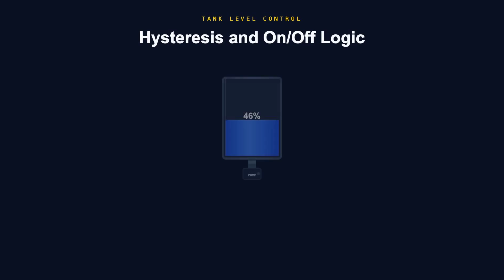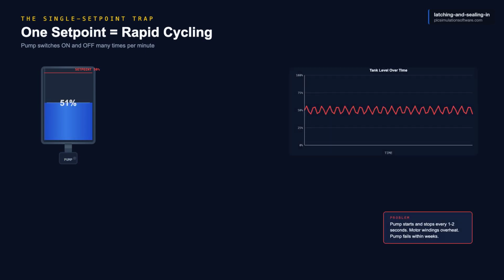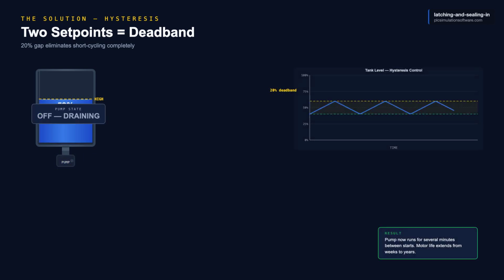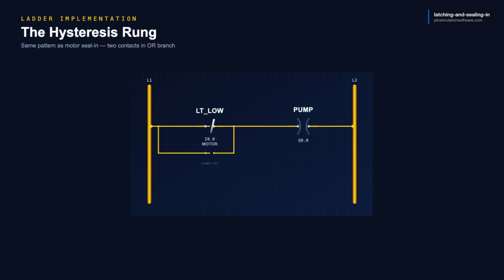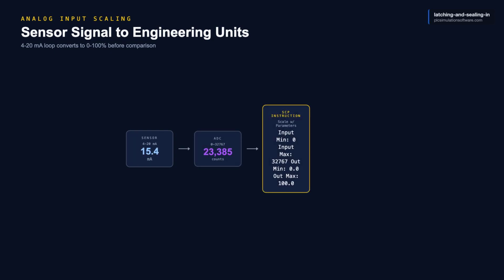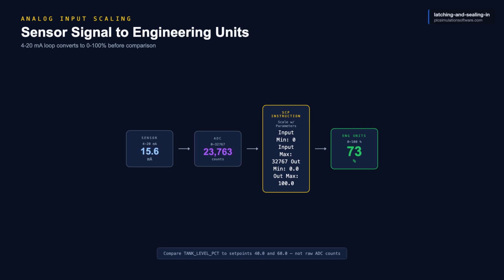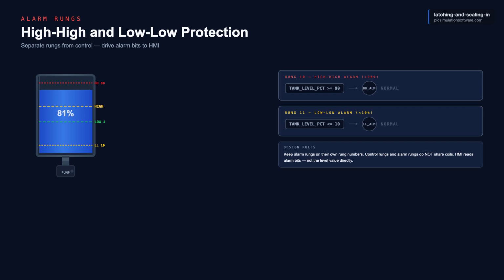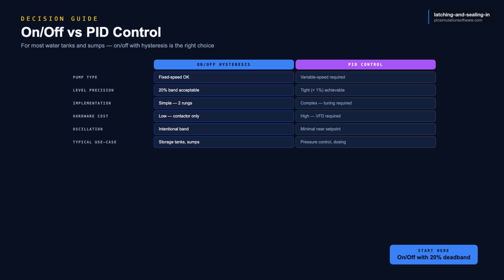Tank Level PLC Control — Hysteresis And On/Off Logic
Tank level plc control is the classic process-control example, and almost every beginner gets the hysteresis wrong on first attempt. Without hysteresis, the pump cycles on and off every few seconds as the level oscillates around the single setpoint, eventually burning out the pump and the contactors. This video walks through the tank level plc hysteresis pattern using two setpoints, the analog input scaling, the latching coil that implements the hysteresis logic, the high-high and low-low alarm rungs, and when to use this versus PID control.

The single-setpoint trap. A beginner writes a rung that says "if level is below 50%, start the pump". The pump starts. Level rises. As soon as it crosses 50%, the rung condition goes false and the pump stops. Level drops below 50% within seconds (the pump just stopped but inflow continues to drop the level). The pump starts again. This is the dreaded short-cycling that kills equipment.

The two-setpoint hysteresis pattern. Define a LOW setpoint (start pump at 40%) and a HIGH setpoint (stop pump at 60%). The pump starts when level falls below LOW. The pump stays on until level rises above HIGH. Then the pump stops, and stays off until level falls below LOW again. The 20% deadband between LOW and HIGH is the hysteresis. The pump cycles slowly, on the order of minutes or hours instead of seconds.

Implementation in ladder. The hysteresis pattern is a classic seal-in latch with two comparison inputs. Rung condition: (level below LOW) OR (pump_running AND level below HIGH), drives the pump coil. The first comparison starts the pump when level drops under LOW. The second comparison (pump_running AND level below HIGH) is the seal-in that holds the pump on while level rises through the deadband.

Analog input scaling. The level sensor is usually a 4-20mA loop transmitter or a 0-10V differential pressure sensor. Raw ADC count needs scaling to engineering units. Studio 5000's SCP (Scale with Parameters) instruction or Siemens's SCALE_X function block handles the conversion. The output is a real-number level percentage that the comparison rungs use.

Alarm rungs. Every real plant tank also needs a high-high alarm (level critically high, force shutdown) and a low-low alarm (level critically low, force shutdown). These are independent of the normal pump control rungs. The high-high triggers if level exceeds, say, 90% (above the normal HIGH setpoint by a safety margin). The low-low triggers below 10%. Both drive critical-status bits that the HMI and the operator notification system pick up.

When to use this versus PID. On/off hysteresis works well when the process can tolerate the level oscillation between LOW and HIGH. PID control gives you a stable level at a target setpoint but requires more sensor cost, more tuning, and more PLC processing. For water treatment, simple holding tanks, and most utility applications, on/off with hysteresis is correct. For precise dosing, pharmaceutical mixing, and tight-process applications, PID is required.

Who this is for: PLC programmers building their first tank level plc rungs; controls technicians retrofitting tank level plc rungs that short-cycle; engineering students working through process-control fundamentals; maintenance techs diagnosing pump-cycling issues.

— Chapters —
0:00 Why single-setpoint tank control kills pumps
0:30 The two-setpoint hysteresis pattern
1:25 Implementing hysteresis with seal-in latch
2:25 Analog input scaling for level sensors
3:20 High-high and low-low alarm rungs
4:15 On/off hysteresis vs PID — when to choose
5:05 Pump rotation patterns for dual-pump tanks
5:50 Build it free + what's next

1. Tank Level PLC Control — Hysteresis And On/Off Logic
2. Tank Level PLC Programming With Hysteresis Explained
3. Tank Level PLC Logic — The Two-Setpoint Hysteresis Pattern